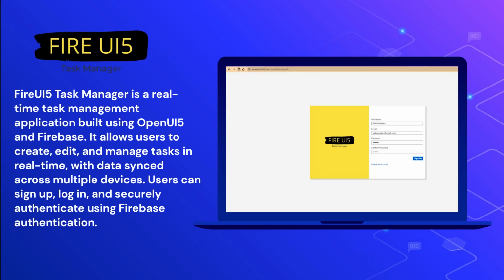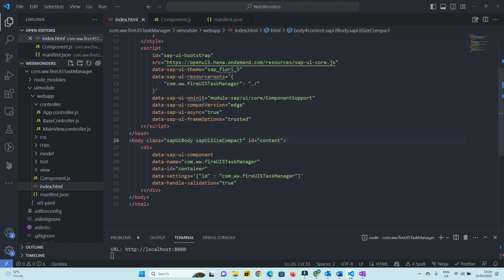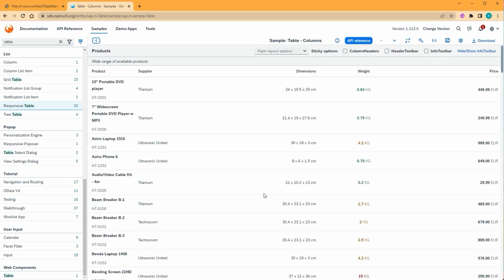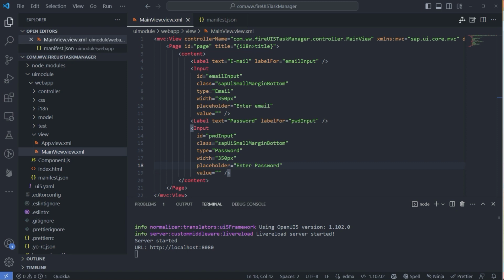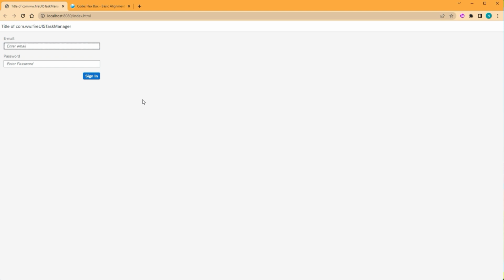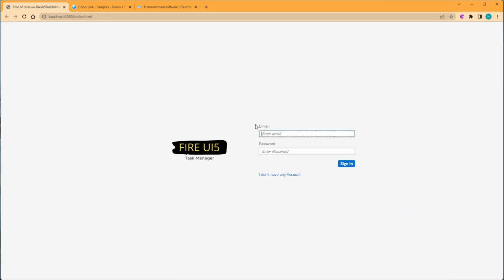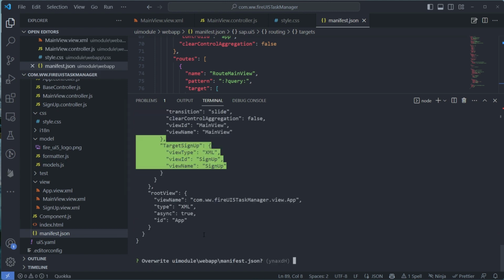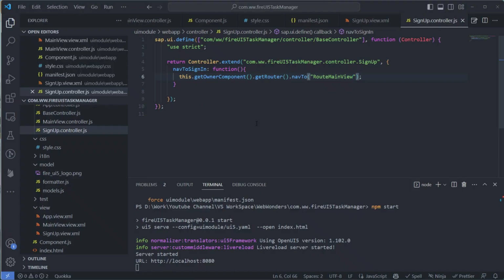FireUI5 Task Manager - A Real-time Task Management Application | Part I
Application Idea: "FireUI5 Task Manager - A Real-time Task Management Application"

Description: FireUI5 Task Manager is a real-time task management application built using OpenUI5 and Firebase. It allows users to create, edit, and manage tasks in real-time, with data synced across multiple devices. Users can sign up, log in, and securely authenticate using Firebase authentication. The application features a responsive and intuitive user interface, making it easy to manage tasks from any device, including desktops, tablets, and mobile phones.

Commands:
To Install the generator : npm install -g yo generator-easy-ui5
To Create a project : yo
To Run/Execute : npm start

Sections:
00:00 Introduction
01:56 Set Up
03:26 Creation of Project Structure
06:00 About Project Structure
17:10 Explanation about OPENUI5 SDK
24:00 Coding of Sign In View
47:05 Use of Style.css
51:45 Creation of Sign Up View
56:30 Navigation between views
1:00:45 Coding of Sign Up View